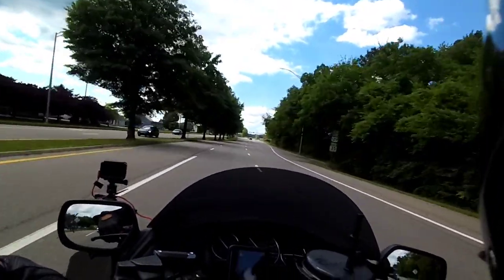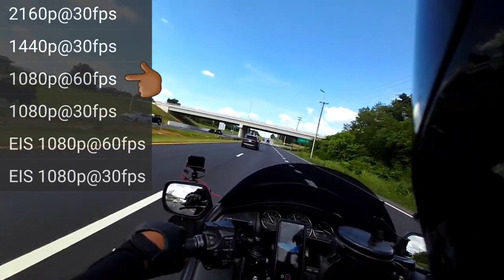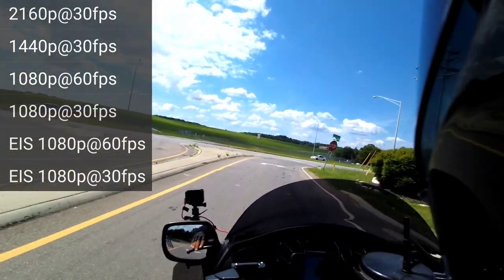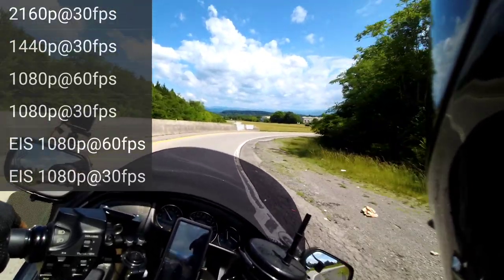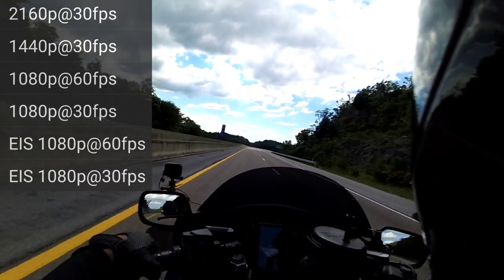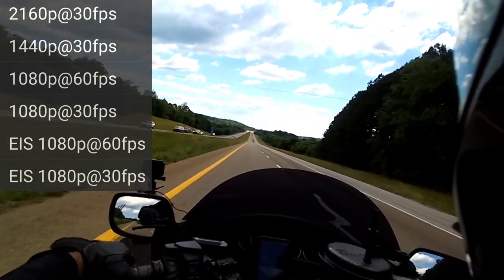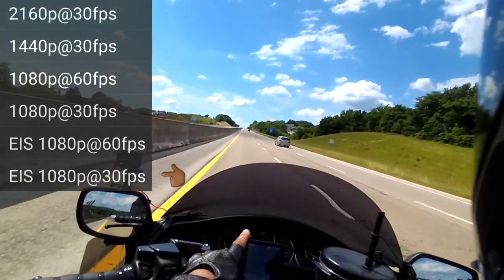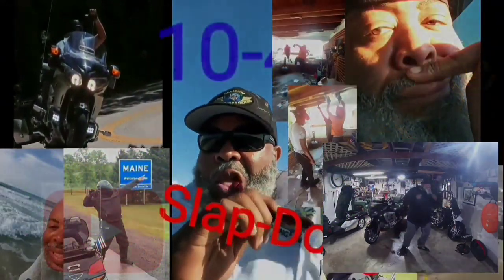Sena 50C rolling test of all 6 camera settings riding 2013 Honda GoldWing GL1800 F6B on a HJC helmet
@quik video editing app @gopro 8 Black sena 10c pro @Harley-Davidson Road Glide Harley-Davidson Honda Goldwing GL 1800 F6B Foothills Parkway Wears Valley Tennessee Foothills Parkway Missing Link Honda Goldwing GL 1800 @Kinemaster editing app quick editing app 06 Suzuki Boulevard M109R motorcycle travel motorcycle Adventures motocamping fishing Hannigan trikes Can-Am Spyders Deals Gap tail the Dragon Highway 129 Great Smoky Mountains Foothills Parkway @HJC helmets Vega helmets LS2 Rebellion the ride back and forth to work @Food Lion @FaceBook Duane Slappy Jackson Instagram slappyadventuresyoutube

@Suzuki Boulevard M-109R @Gopro 360 Max @1964 Oldsmobile Super 88 @Hannigan GL trailer @Yeti double dark side Honda GL1800 F6B @Killboy.com @rammounts cgopro camer mounts @letsride TicTok UPS frieght @Amazon @ebay @LS2 Rebellion @Relive App

Slappy Adventures Amazon Store
360 Camera
Gopro 8 Black
HJC Helmets
LS2 Rebellion Helmet
Butler Extreme Mug Holding System
Fishing Rod Reel Combo
Man Ripstop Tactical Men Pants
Randy Sun Waterproof socks
CNC Machined Ext Session Walking Stick
clips for pamts
multi tool walking stick
camping Cot
sleeping bag
Beef Jerky
Sena 10c Communication Headset